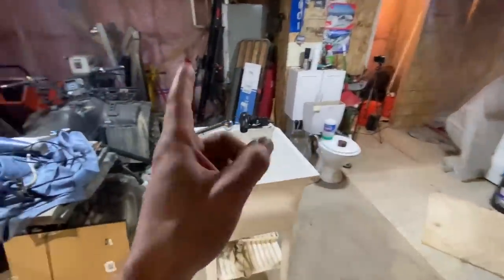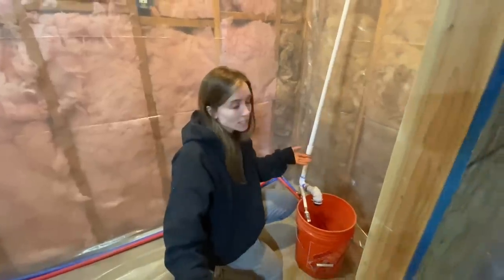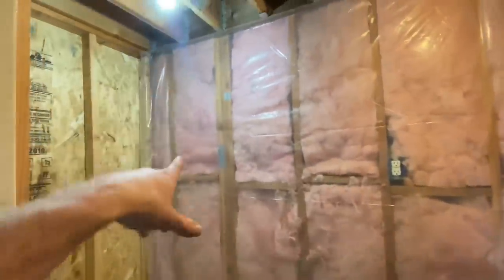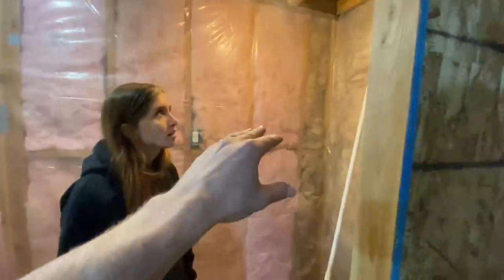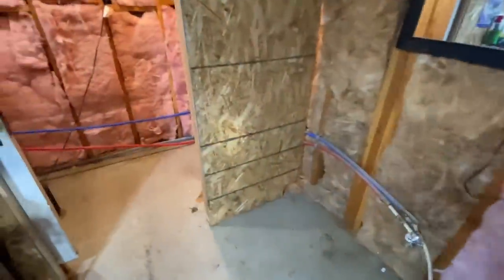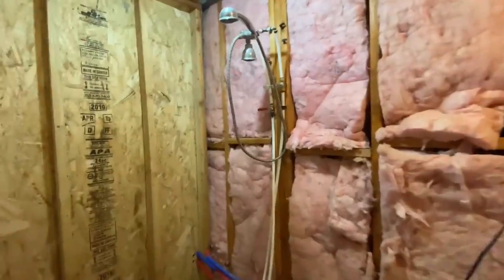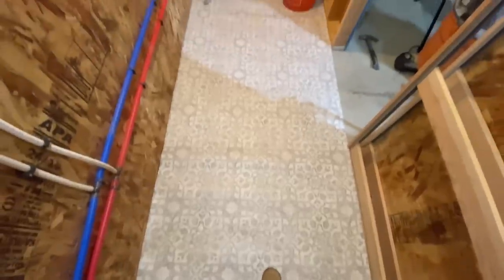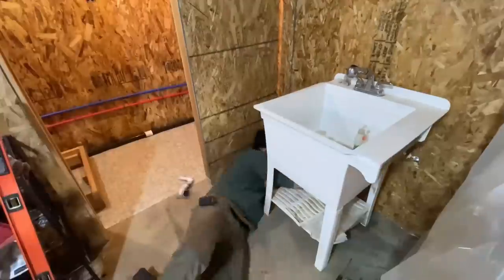FROZEN PIPES | A Total Bathroom Makeover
Frigid temperatures in North Idaho caused our pipes to freeze. We took the opportunity to give our shop bathroom a makeover.

~Camper Supplies~
100w 12v Solar Panel
4 Port USB SplitterCharger
Mini Refrigerator
Fishing Rod Holder
Foldable Step Stool
Hitch Receiver Pin Lock
22lb Wall Hooks
Portable Outdoor Camp Shower

~Chainsaw Supplies~
Holsfforma Chainsaw

Husqvarna Chainsaw

Laid Back Living
Naples, Idaho 83847